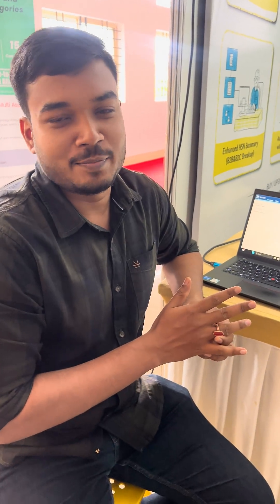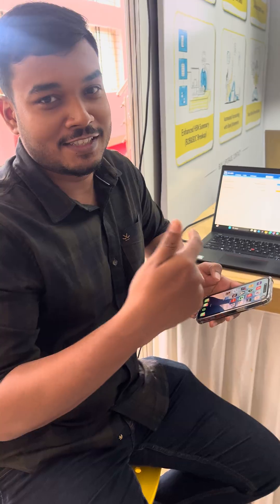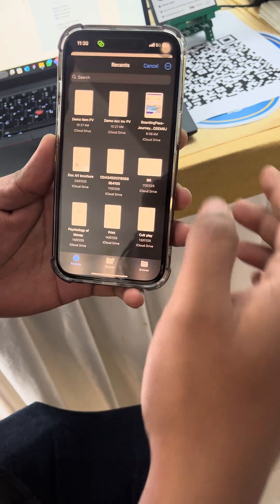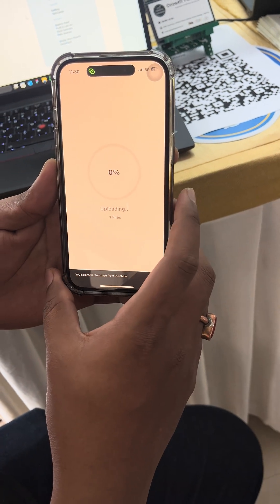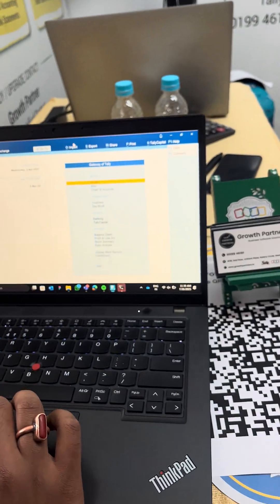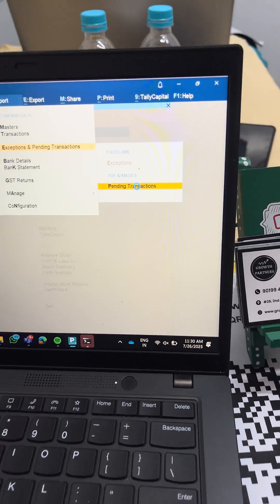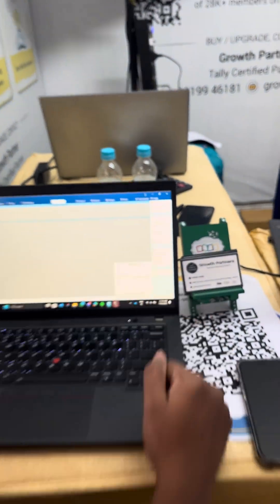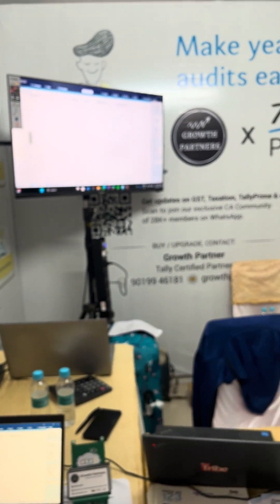How Tally is bringing in AI in Tally - Scan, Extract & Import